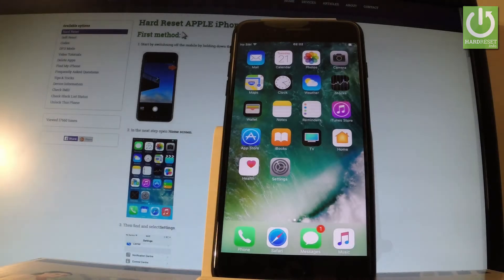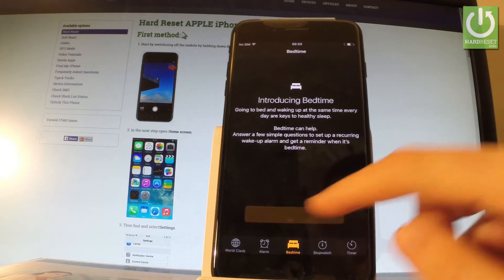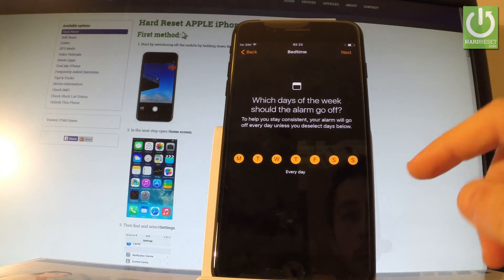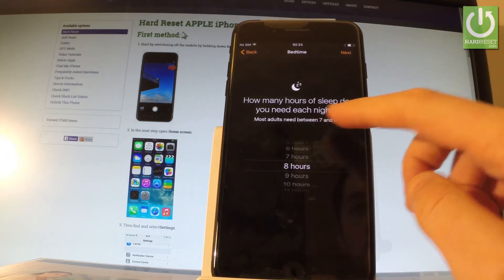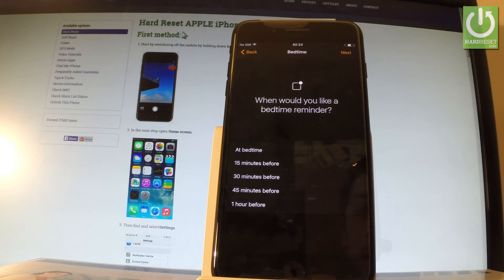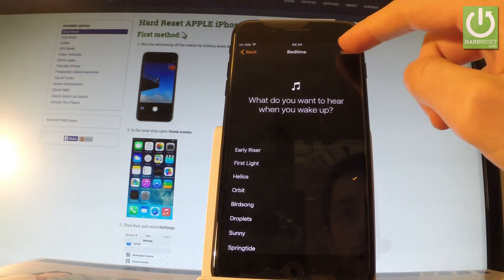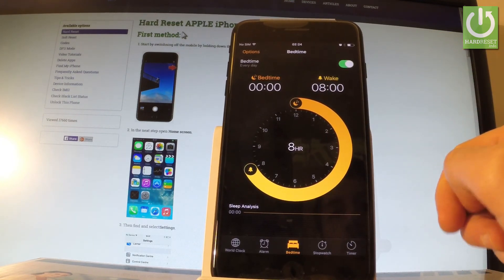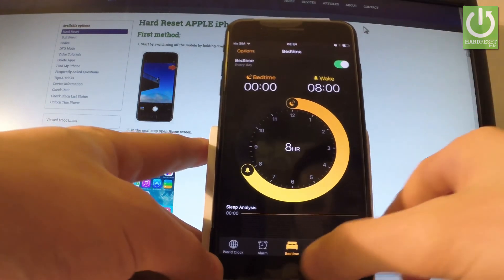Bedtime Mode in APPLE iPhone 7 Plus - Activate Bedtime Mode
Control your sleep by using the the bedtime mode in APPLE iPhone 7 Plus. Watch the whole video in order to get know the bedtime function.

How to enable bedtime feature in APPLE iPhone 7 Plus? How activate bedtime in APPLE iPhone 7 Plus? How to use the bedtime mode in APPLE iPhone 7 Plus? How to turn on badtime in iPhone?